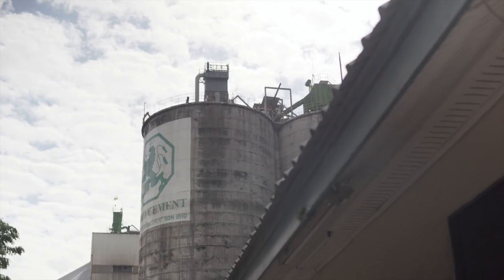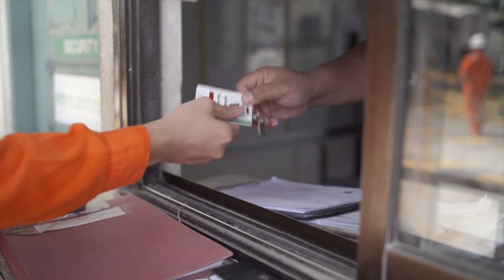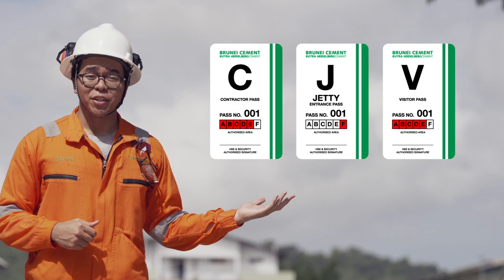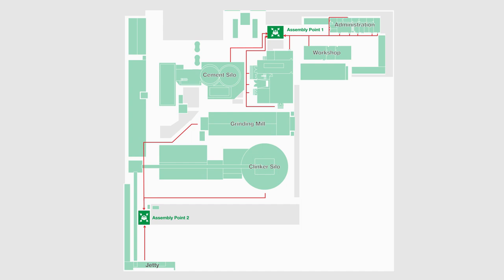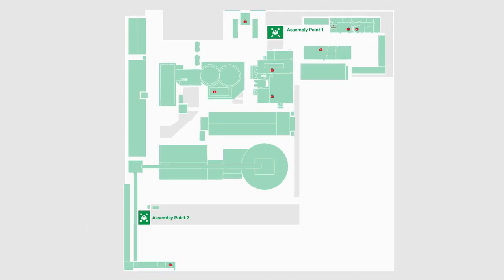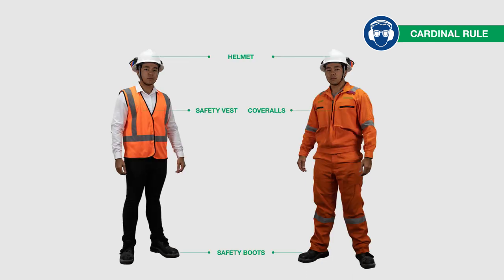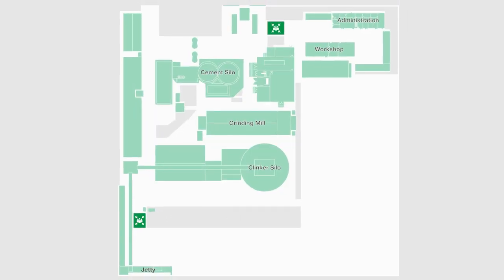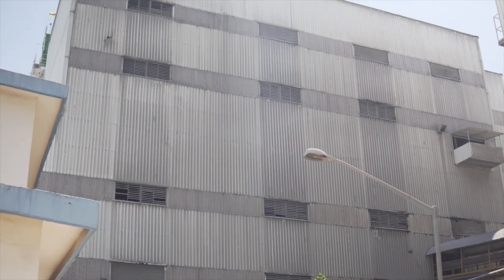Safety Video 2019 Visitors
Butra HeidelbergCement (BHC) safety briefing video used to educate visitors of BHC rules within the site.